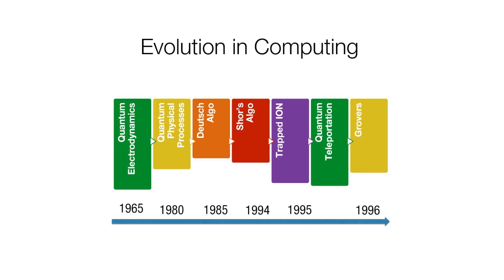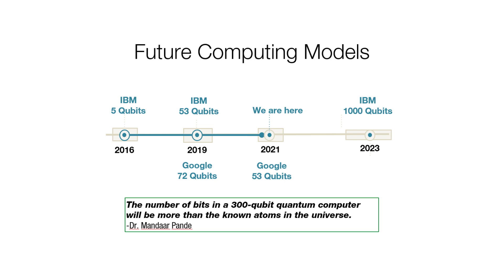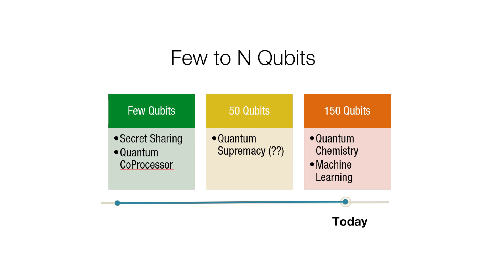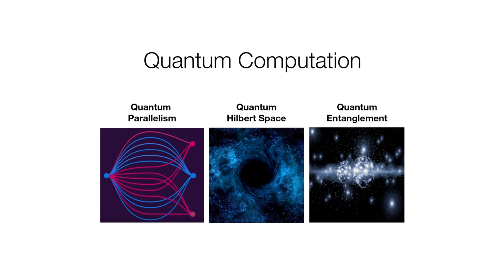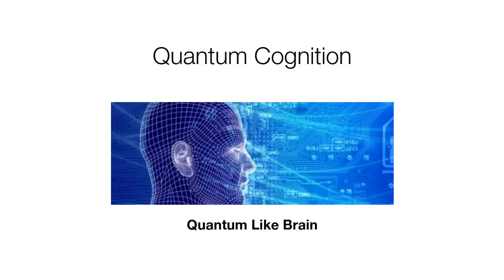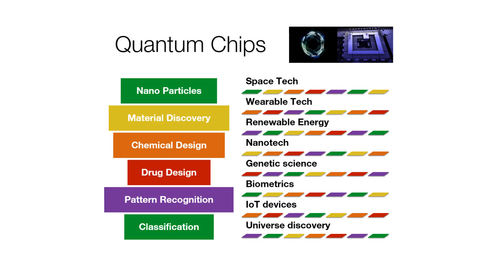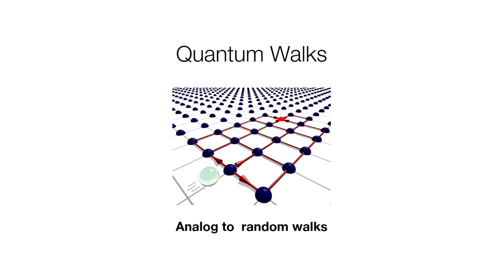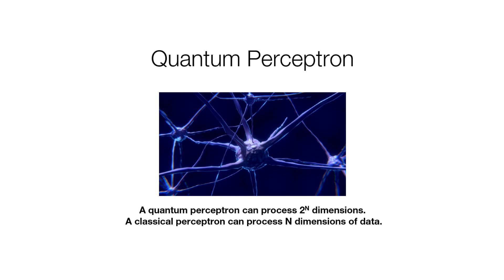Feynman to Future - Quantum Computing Solutions | Bhagvan Kommadi | TEDxIITGuwahati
Bhagvan Kommadi shows us the journey forward that Quantum Computing can take us. He discusses Quantum algorithms of the future that will have its dominance in every utility and application field while he also traces the evolution of Quantum Computing.

Bhagvan Kommadi is also the Founder of Architect Corner - AI startup and has around 20 years’ experience in the industry, ranging from large scale enterprise development to helping incubate software product start-ups. Bhagvan Kommadi founded Quantica Computacao, the first quantum computing startup in India. Markets and Markets have positioned Quantica Computacao in the ‘Emerging Companies’ section of Quantum Computing quadrants. Bhagvan has engineered and developed simulators and tools in the area of quantum technology using IBM Q, Microsoft Q#, and Google QScript.

Founder of the first Quantum Computing startup in India, one who truly defines the theme, always at the helm of steering and investing in outgrowing technologies as diverse as AI, robotics, Nanotechnology, drones. Driven by ideas and a clear vision of market and Business, his logical mind serves the best. He goes by “ There is no I in the team”, a team worker in spirit, a problem solver who has written an elaborate book on Quantum Computing Solutions. This talk was given at a TEDx event using the TED conference format but independently organized by a local community.